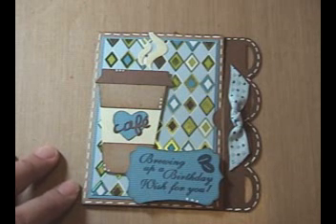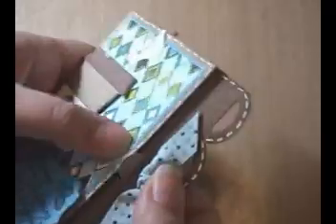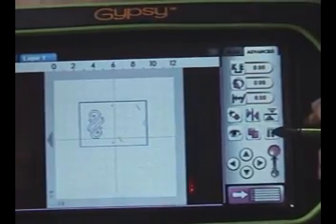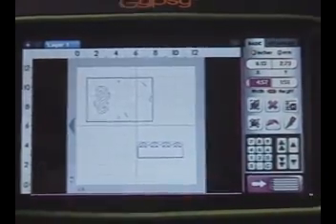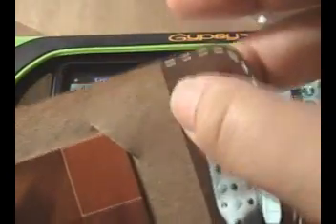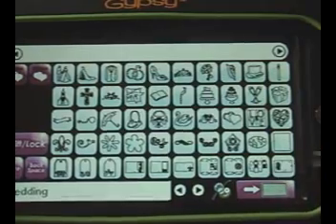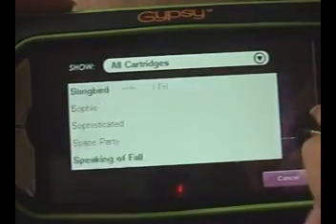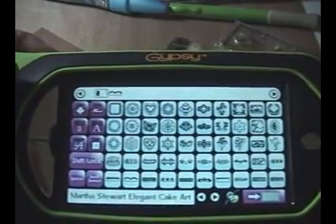Scrappin with my bug - Gift Card Holder.wmv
How to create a gift card holder with changable decorative borders with your Cricut